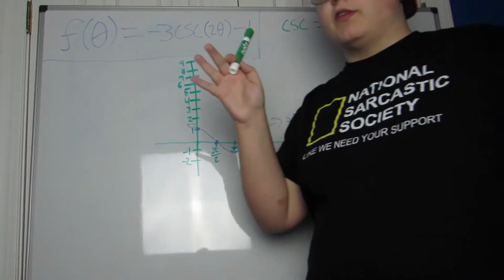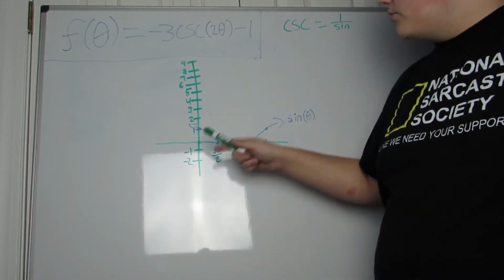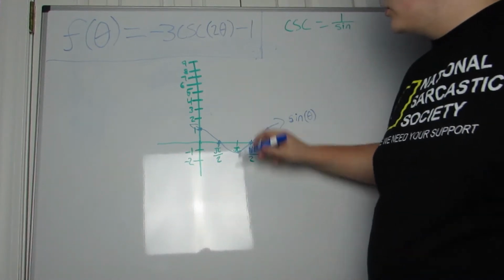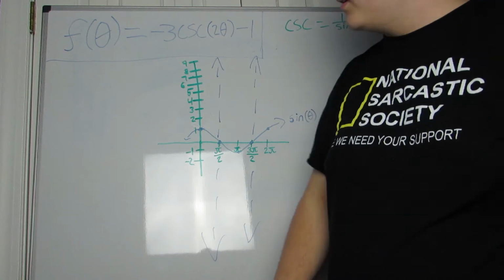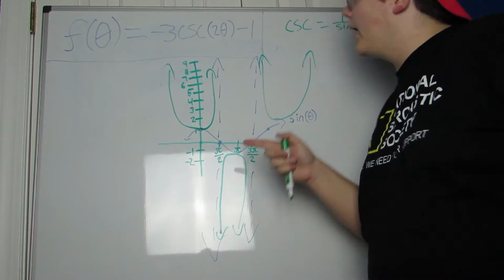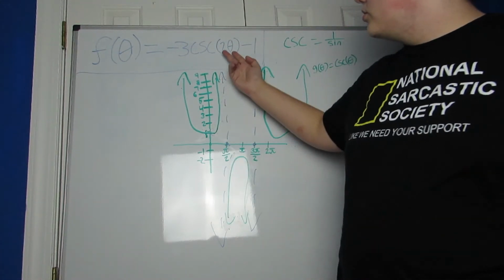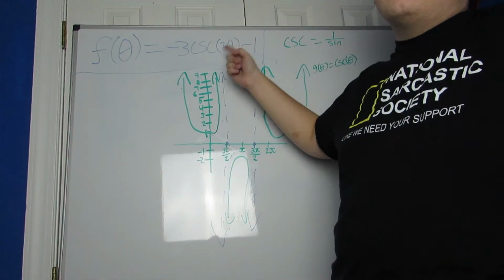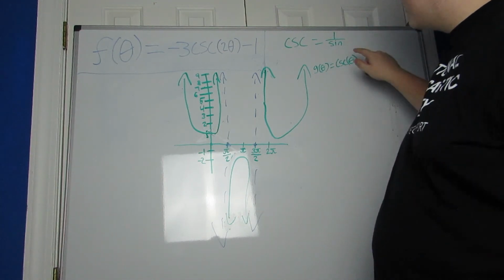how to graph -3csc(2x)-1